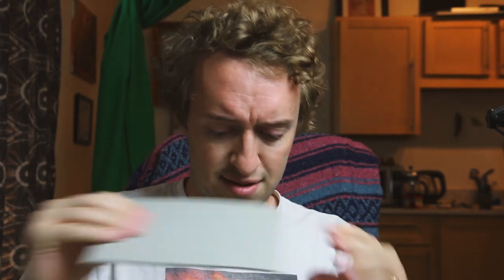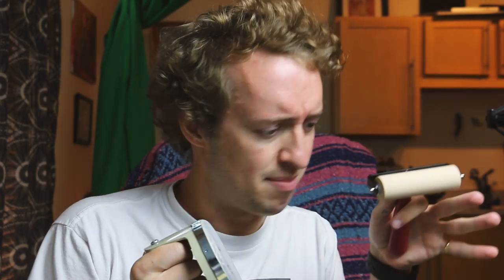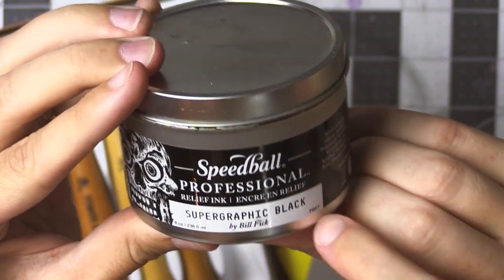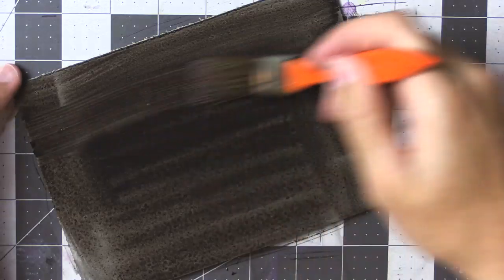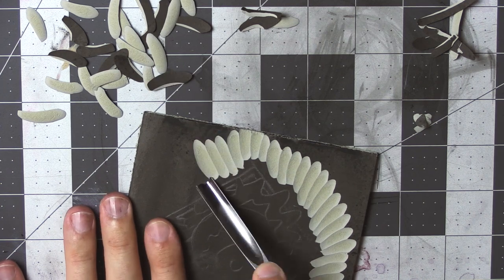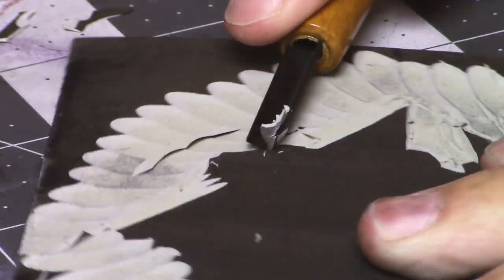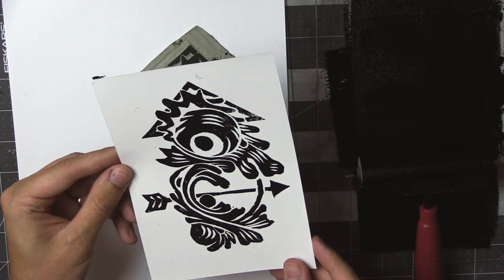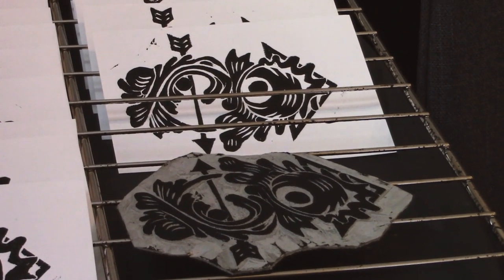Making a LinoCut Emblem -- Linoleum Printmaking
I'm still really new to printmaking, but you can't let something like that hold you back. Like I always say, different people learn different ways, but just trying it is how I think I learn the best.